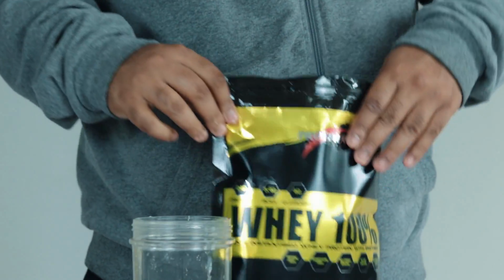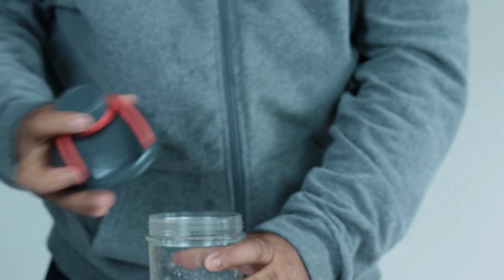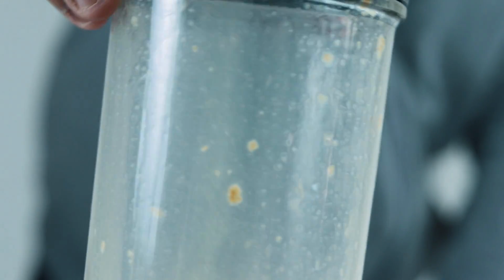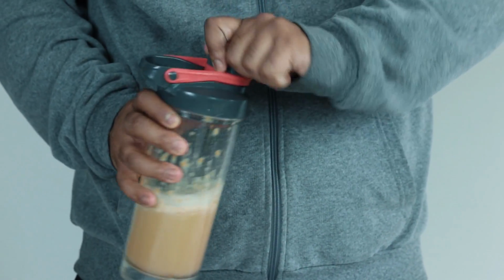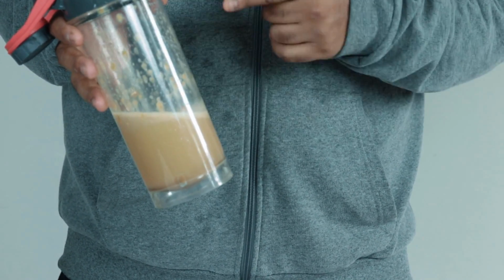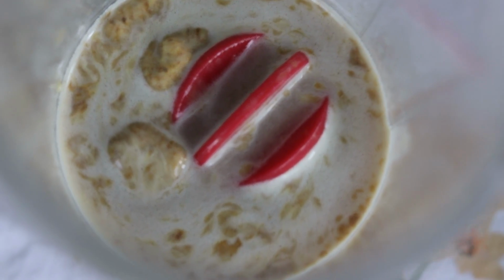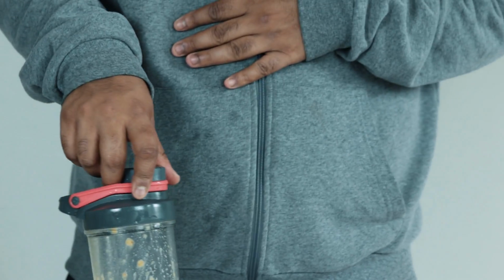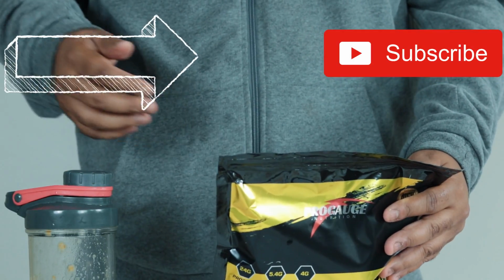ProGauge Whey 100 Unboxing by 20KgDown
In this video we will unbox and do a taste test of ProGauge Whey 100 Coffee Mocha flavor. It's is a blend protein that comes with whey protein concentrate and cross flow microfiltered whey protein isolate. The bioavailability of this whey protein is 78% on the dry basis which is okay. During mixing, I found some lumps and those did not mix with lite shaking. Heavy shaking might help. I also found the taste to be less sweet, which I liked. The texture of this protein is similar to that of iso sensation 93 from ultimate nutrition.

My camera
My mic

20kgdown, progauge, whey 🌍🌍🌍🌍🌍 You an directly contribute to our efforts by making direct payment through paypal 🌍🌍🌍🌍🌍
🌍🌍🌍🌍🌍 It's always optional 🌍🌍🌍🌍🌍